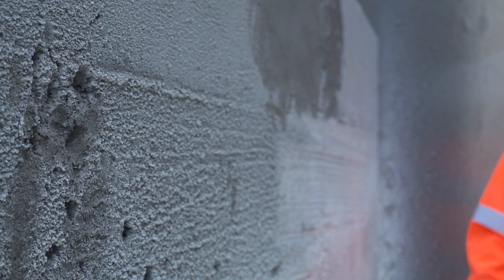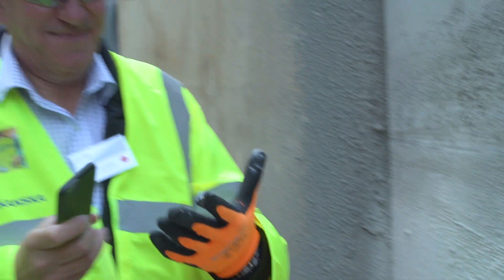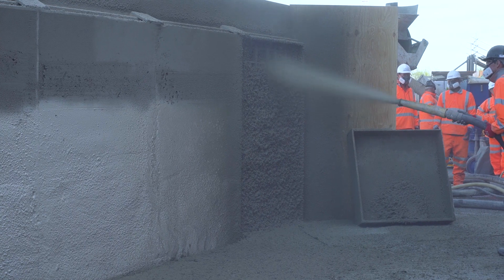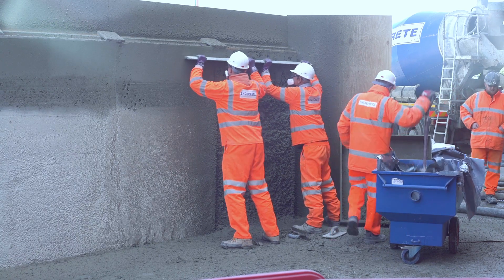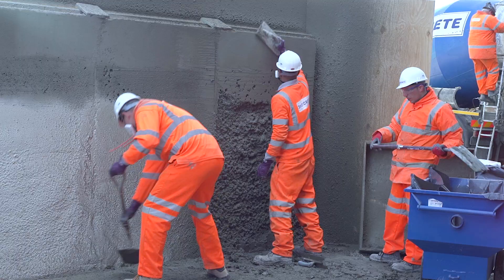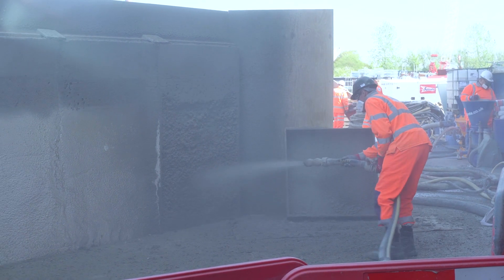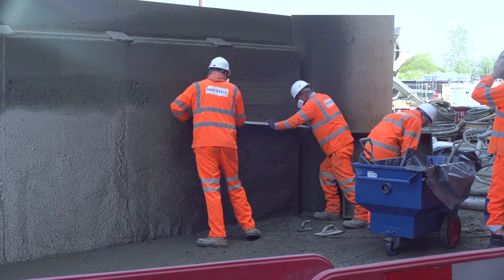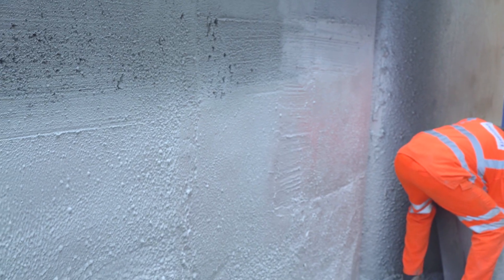Sprayed Concrete Demonstration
This demonstration was split into 3 processes, for each demonstration a 1.2m long section of the 2.0m high trial panel was filled to encapsulate the 2 layers of reinforcing.  A 30mm finishing coat was applied using the dry process.  On completion, a layer of waterproof membrane of spray was applied. This demonstration showed typical surface finishes available, screeded, float finish and ‘as sprayed’